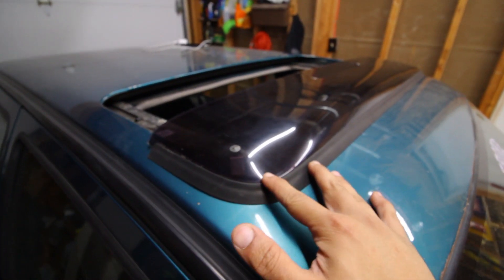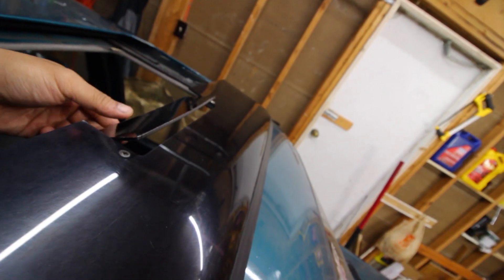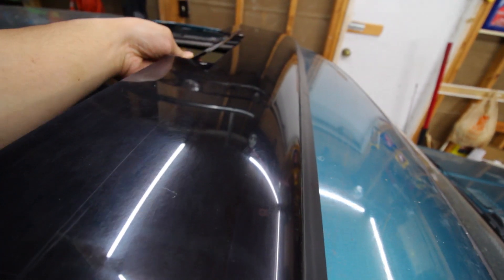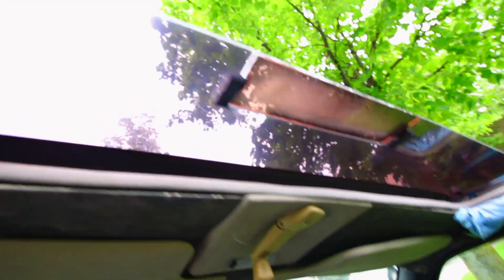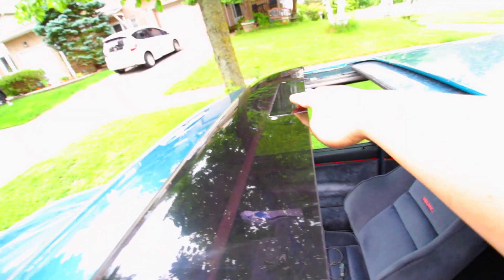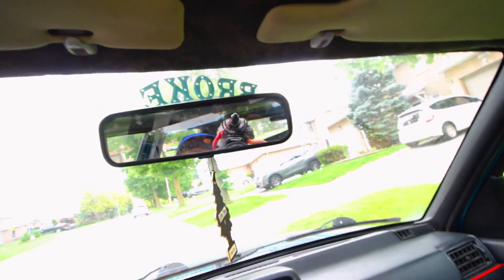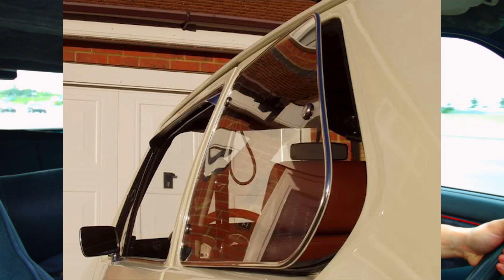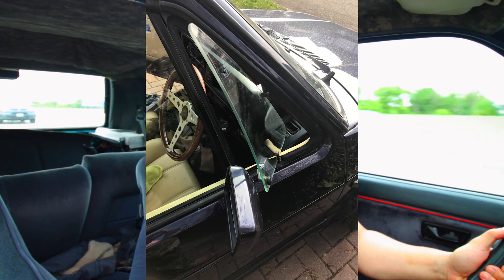NO AC CAR HACK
This past week I installed and reviewed a part that would help a car with no AC or a non-working AC. This solution does not apply to just any car but for cars specifically with a sunroof. The wind deflector in this video is an old discontinued product made by a company called Aerolift. Its made out of some sort of polycarbonate plastic and was very easy to install. It was very effective and its little latch actually directed air into the cabin, even at low speeds. Places to hunt for this would be on a specific facebook group for your car, your car's online forum board's classified section, an instagram vendor, or finally--eBay.